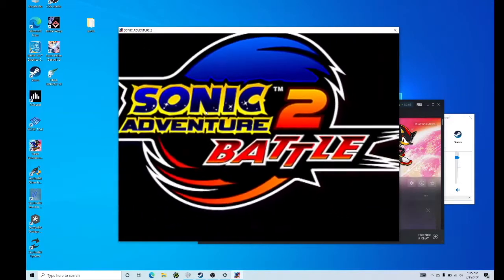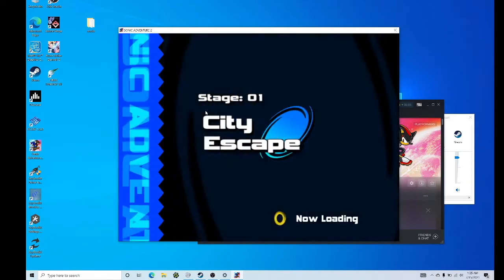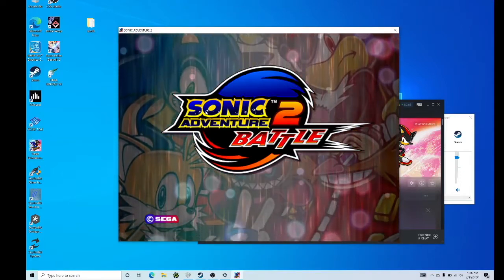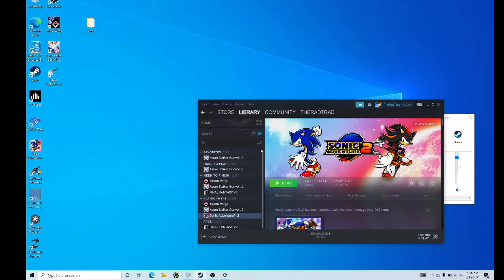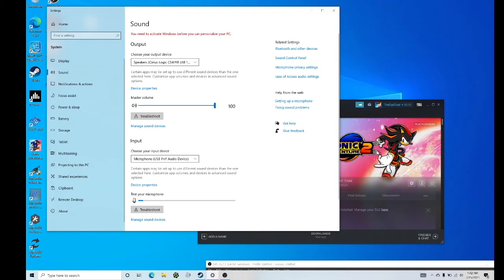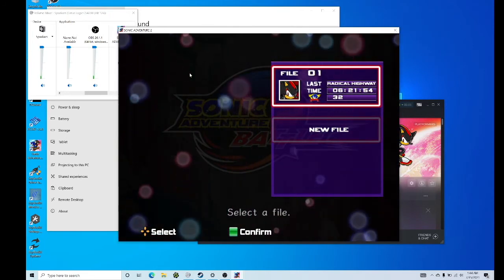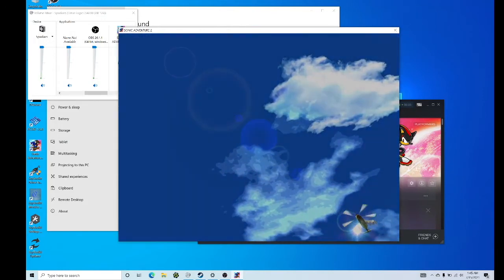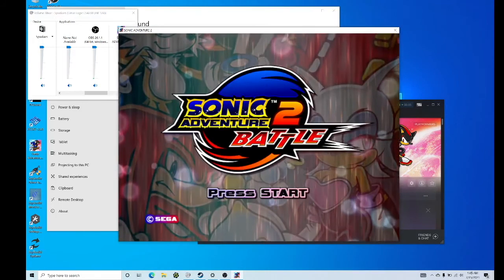[FIXED] Audio/Voice Issues in Sonic Adventure 2 Battle Steam (PC)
This is where i walk y'all through the problems i had upon buying SA2 on Steam. I used my whole screen to help even more, so everyone can see how i went about this, step by step.